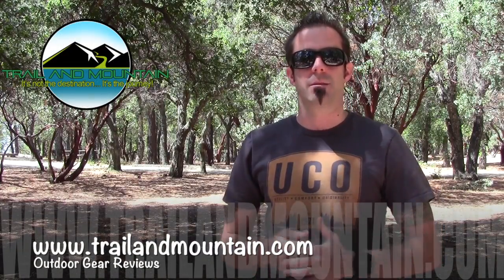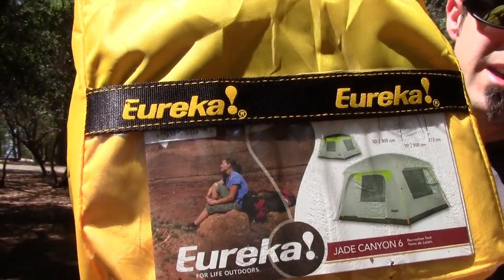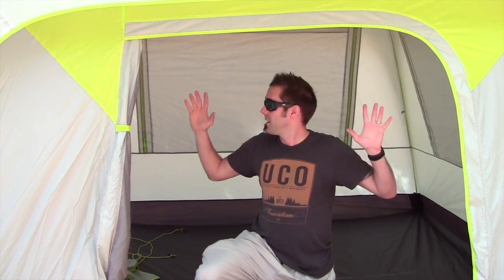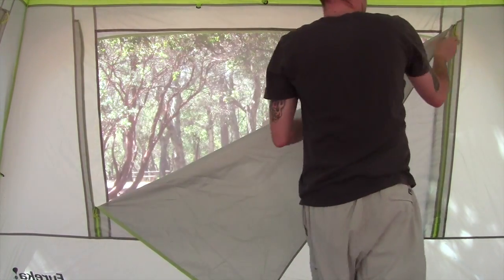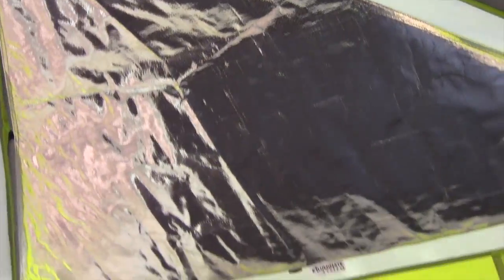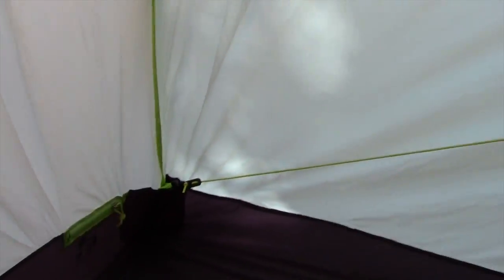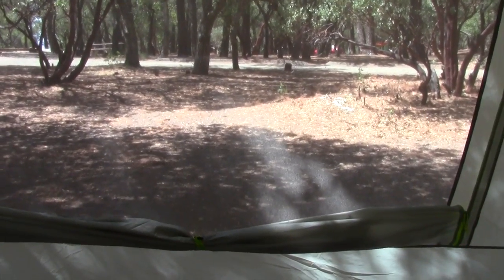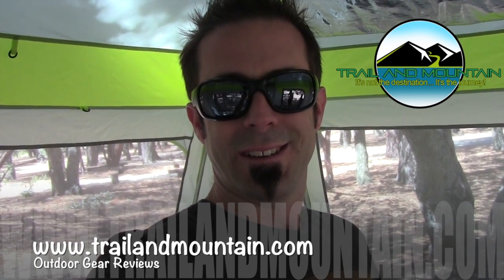Gear Review - Eureka Jade Canyon 6 Person Tent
Jade Canyon 6 family tent is one pretty sweet tent. Packed full of features its (in my opinion) one of the best tents on the market hands down!
The 3 huge windows and easy access door make it very user friendly. I also really liked the fact that I could set up the tent all by myself without any help. For a tent of this size thats awesome. The illuminate system for the ceiling panels reflects light from an LED lantern (sold separately) down towards the floor of the tent making everything much brighter inside at night. The media center is a great touch too if you want to snuggle up with the family for movie night in the backyard. Just slip an extension cord through the POWER PORT (zippered slot) and you're good to go!
This is not a tent I would backpack with as its heavy (around 20lb) but for family car camping its perfect. It also withstood 60mph + wind gusts and took it like a champ! This tent is very strong and highly recommended.

Keyboard:
Logitech Wireless Solar Keyboard K750
Headphones:
Sentey Bluetooth Wireless Headphones
Backdrop:
Cowboy Studio Photo Muslin Background
Lighting:
LimoStudio 700W Softbox Lighting